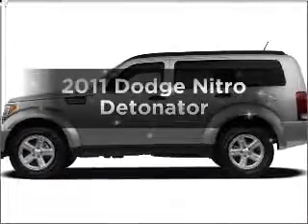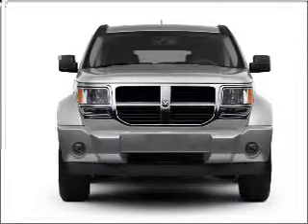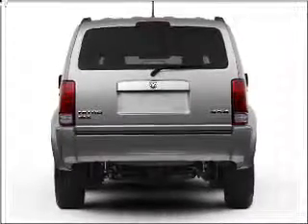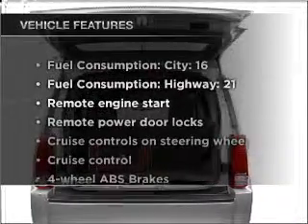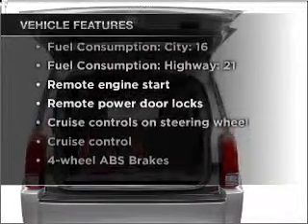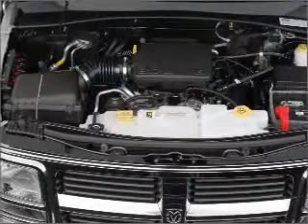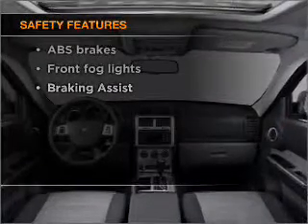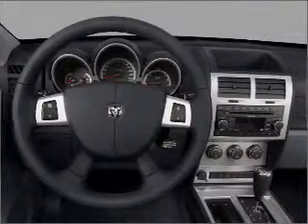2011 Dodge Nitro - Little Rock AR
Year: 2011
Make: Dodge
Model: Nitro
Trim: Detonator
Engine: 4.0 liter 6 cylinder 24 valve
Transmission: 5-Speed Automatic
Color: Inferno Red Crystal Pearlcoat
Mileage:
Address:
4600 South University Ave